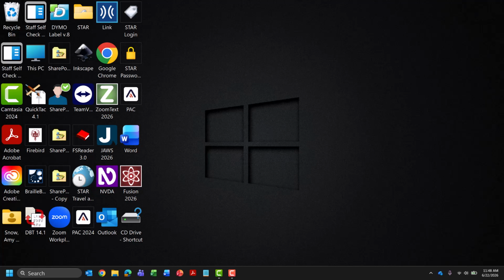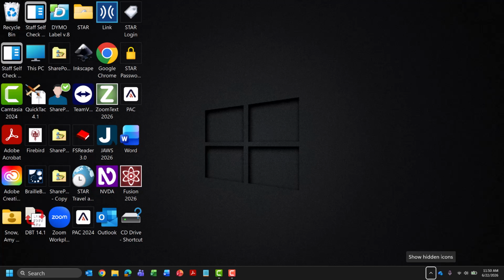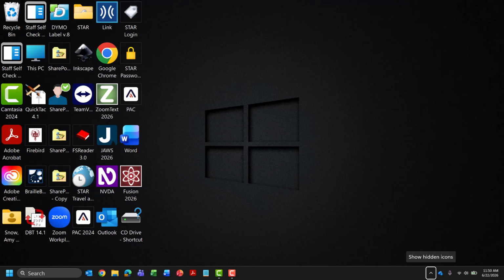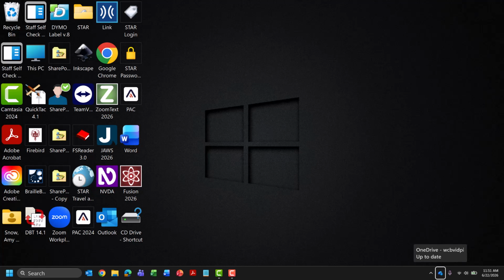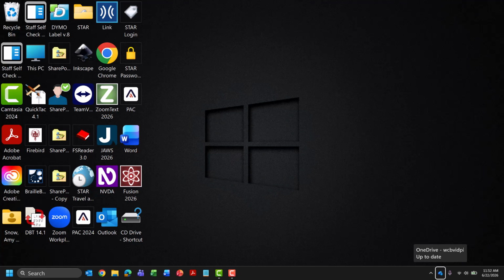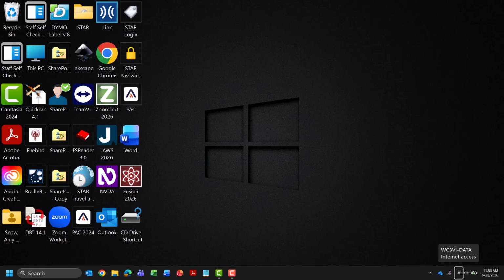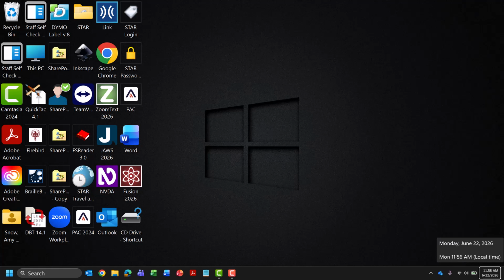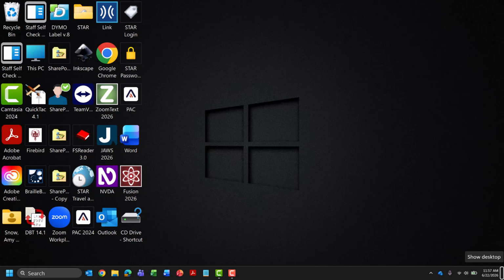Overview of the Windows System Tray with a Screen Reader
This video demonstrates accessing the notification area of the Windows taskbar (or the System Tray) using a screen reader. Only Windows commands and processes are used in this video.